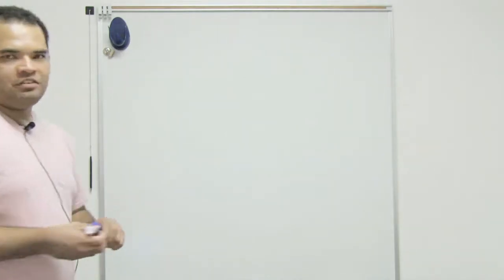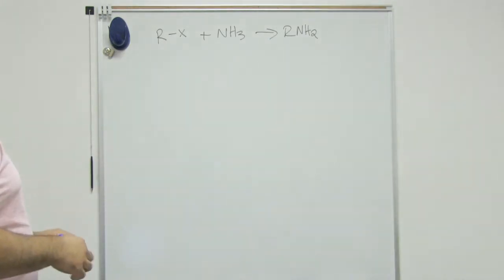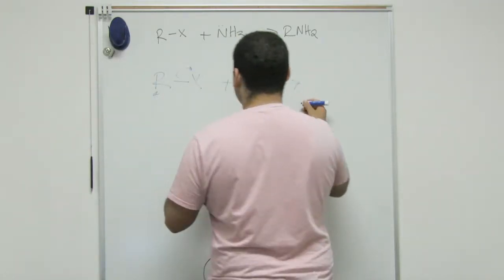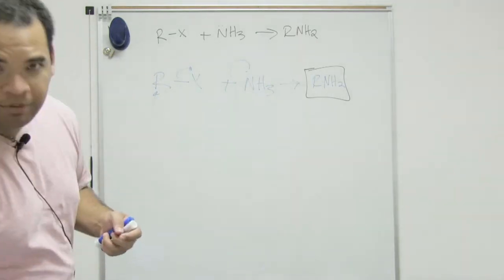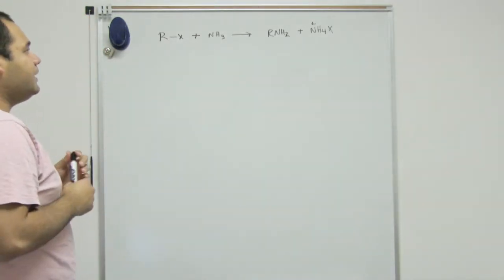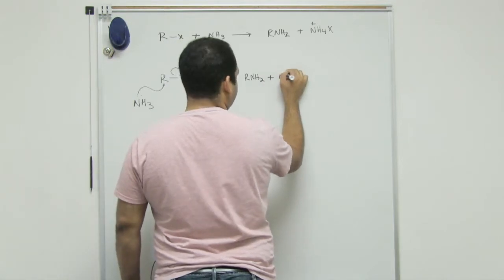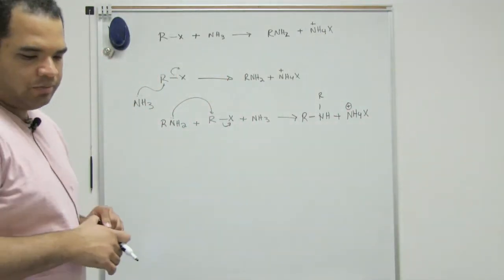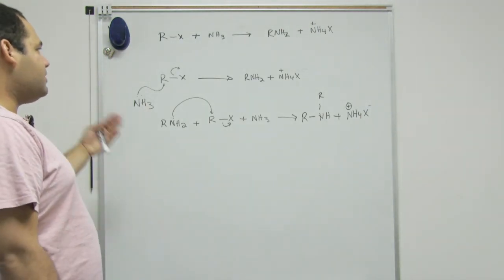Alkylation of Ammonia